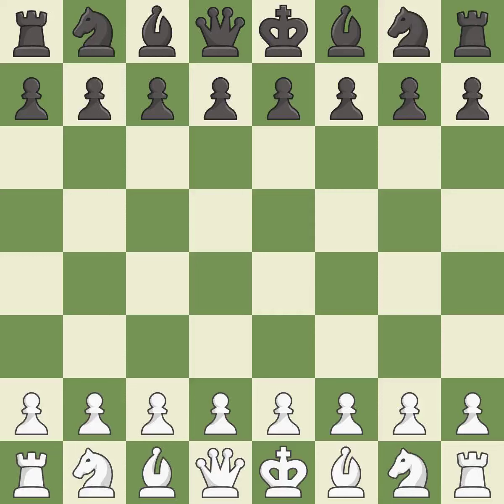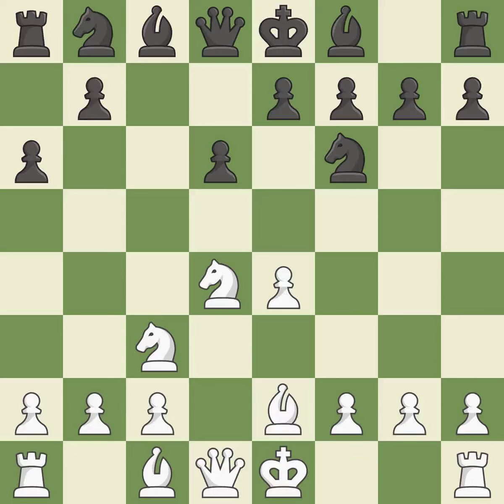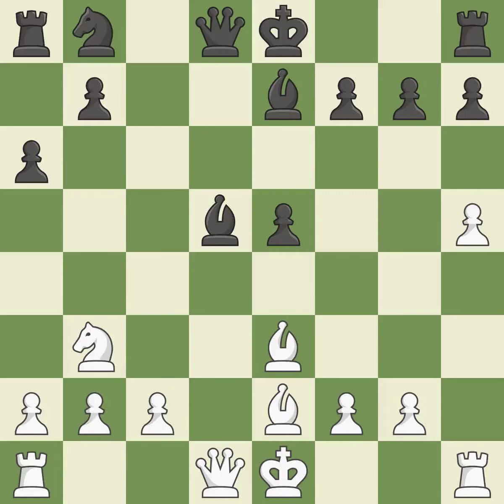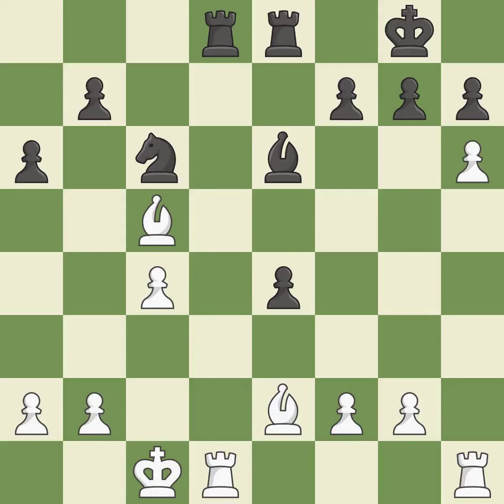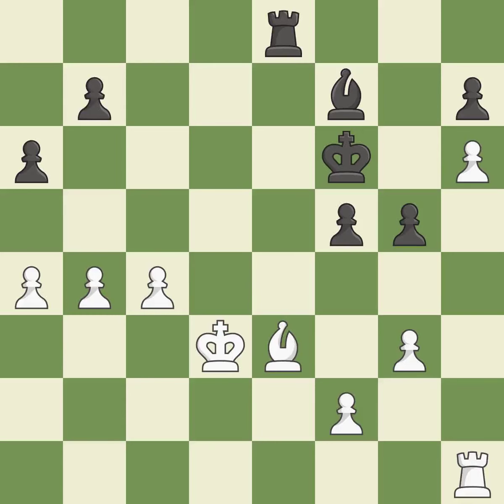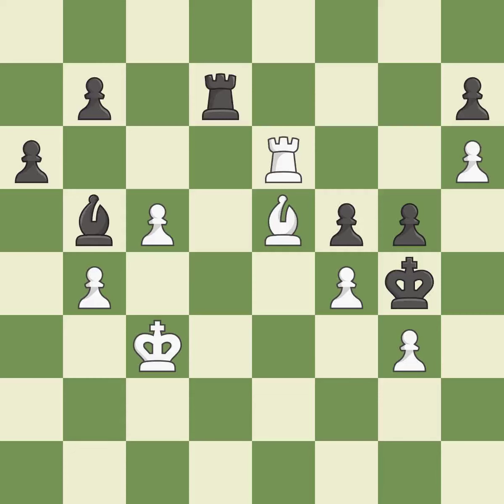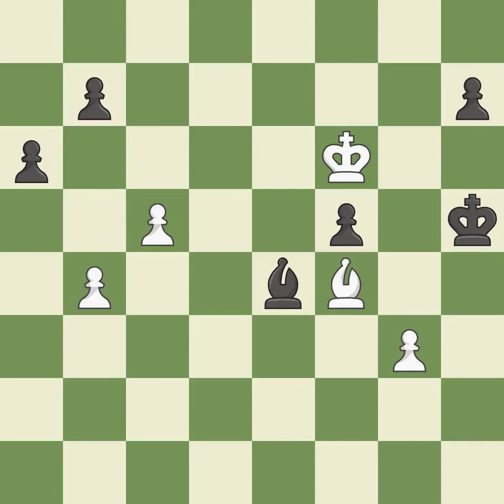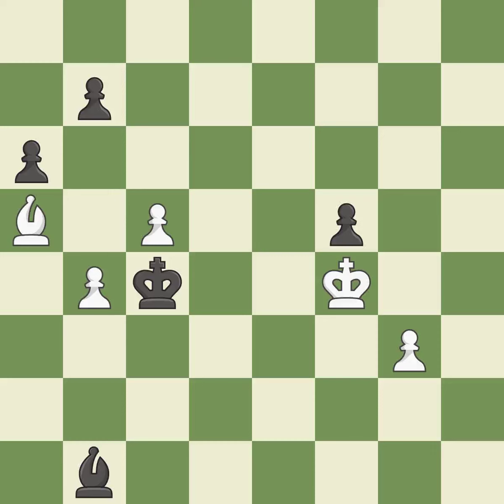White Maghsoodloo,Parham,Black Sarana,ASicilian Defense: Open, Najdorf, Opoensk Variation, 6...e5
Sicilian Defense: Open, Najdorf, Opoensk Variation, 6...e5 7.Nb3 Be7 8.Be3 Be6,Event chess.com Junior Speed,Site chess.com INT,Date 2019,Round 2.15,White Maghsoodloo,Parham,Black Sarana,A,Result 1/2-1/2,WhiteTitle GM,BlackTitle GM,WhiteElo 2671,BlackElo 2636,ECO B92,Opening Sicilian,Variation Najdorf, Opovcensky variation,WhiteFideId 12539929,BlackFideId 24133795,EventDate 2019